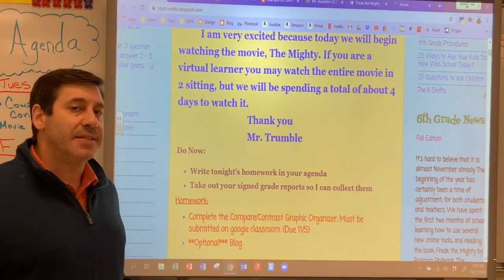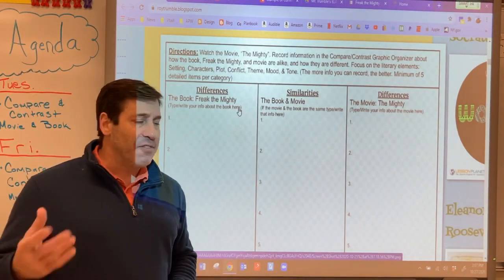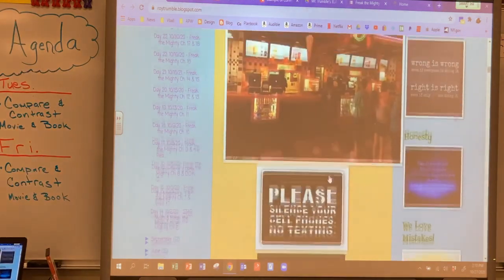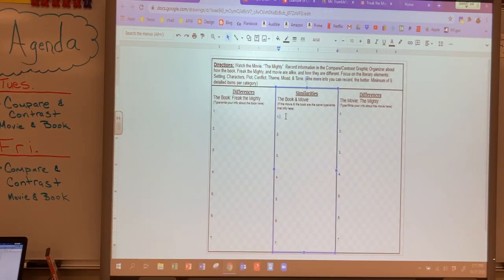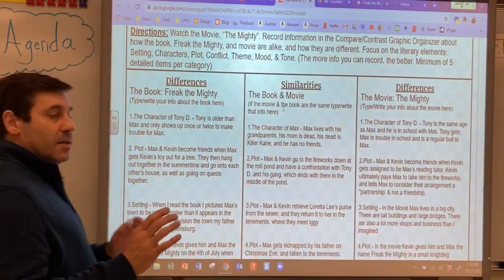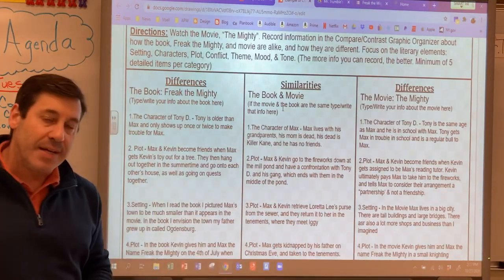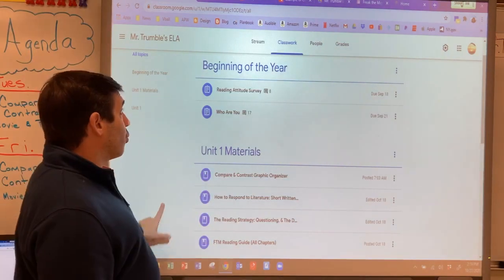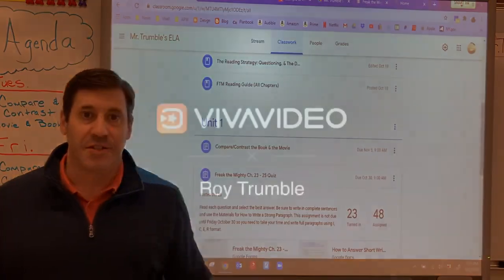Day 27: Compare & Contrast - Freak the Mighty (book) & The Mighty (movie)